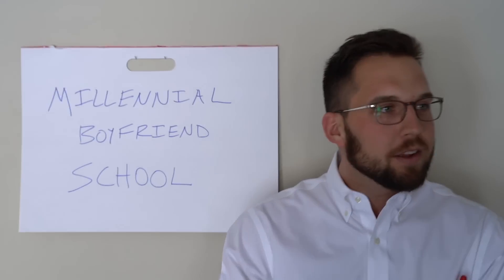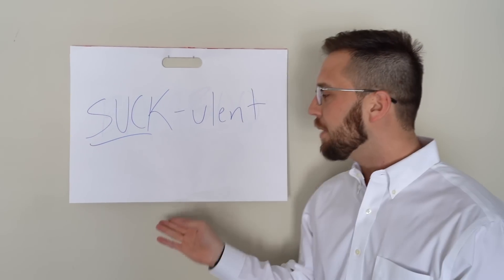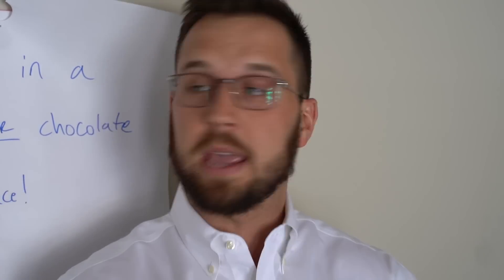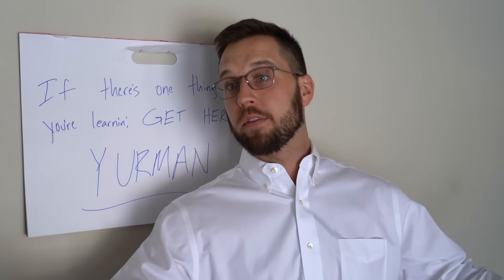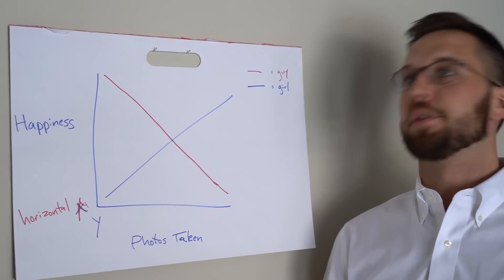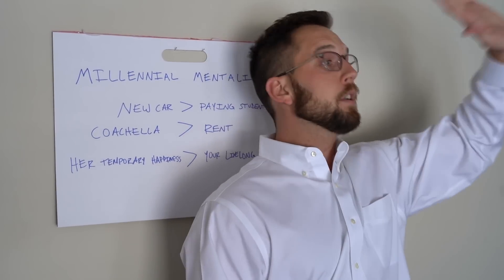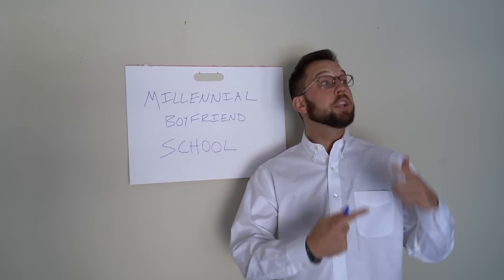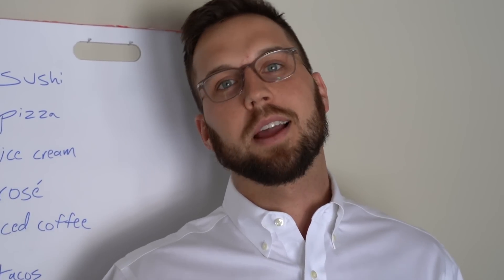Millennial Boyfriend School